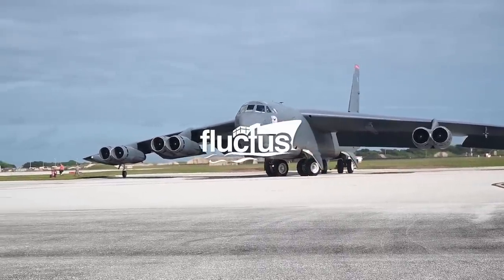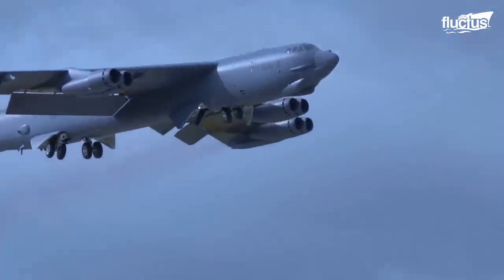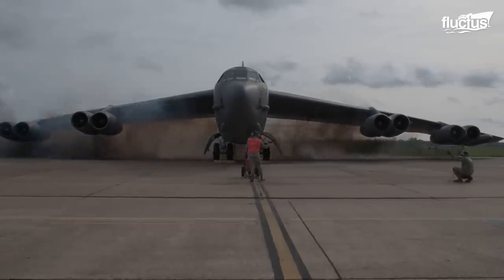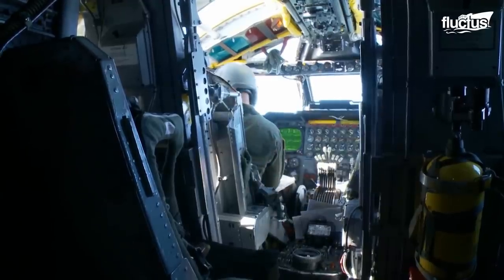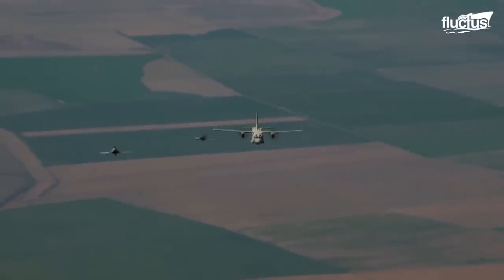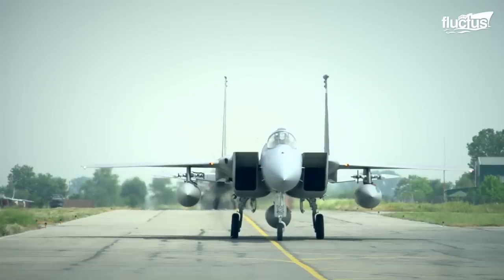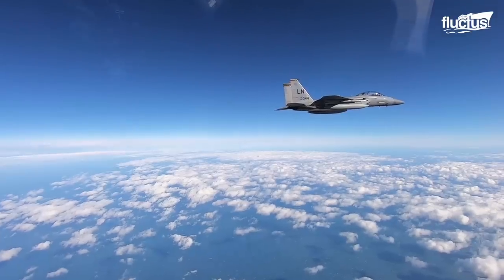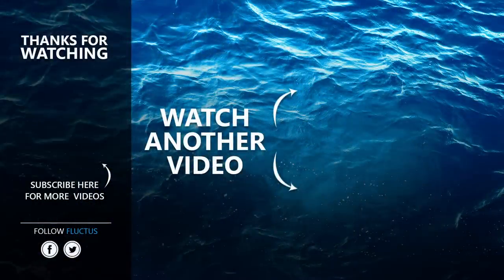The Scary Reason Why US Pilots Rush to Their B-52s and Takeoff at Full Throttle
Welcome to this feature on Fluctus Channel! This feature discusses some facts about the B-52 airplane and the importance of scramble take-off, including the military aviation technique of interception and the general concept of air combat training.